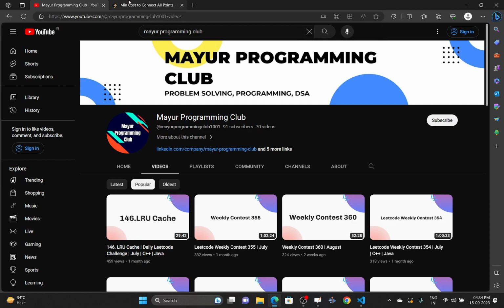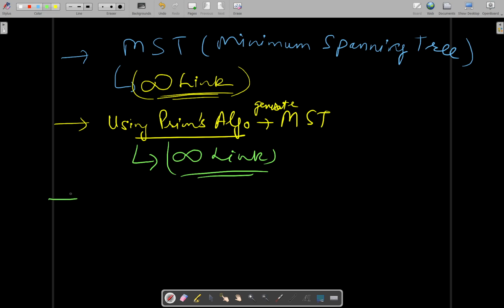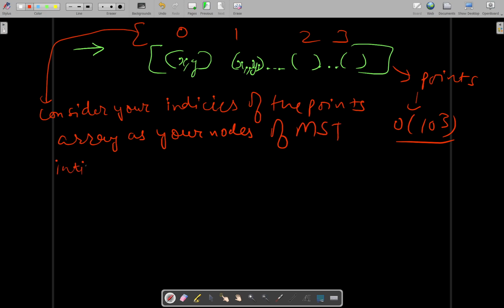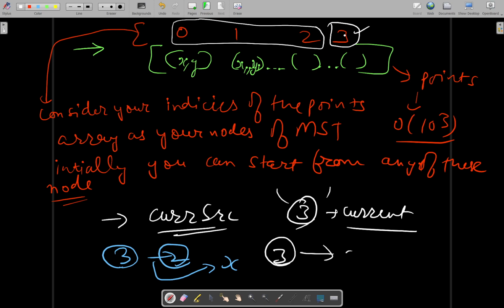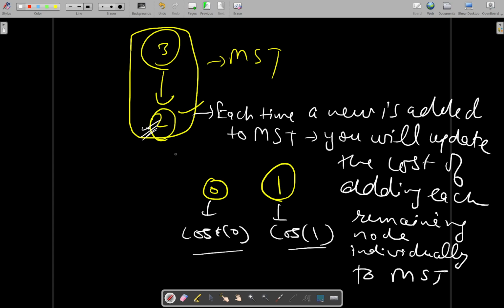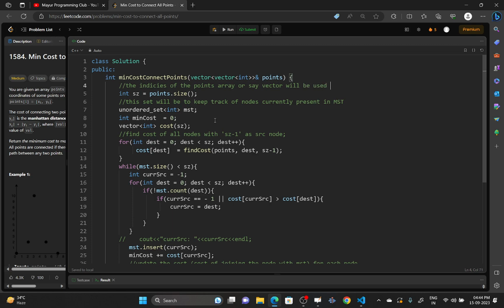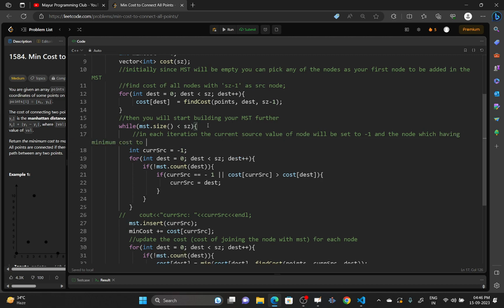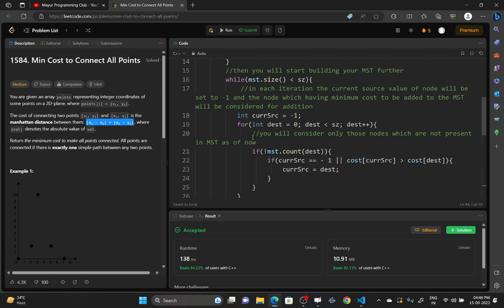1584. Min Cost to Connect All Points | Daily Leetcode Challenge | September | C++ | Java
Technique Used:
Prim's Algorithm: